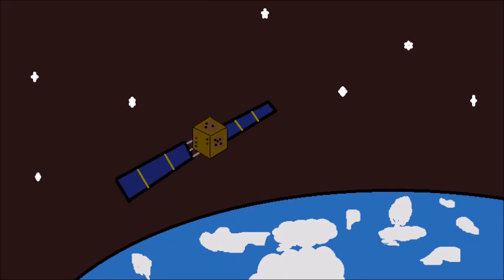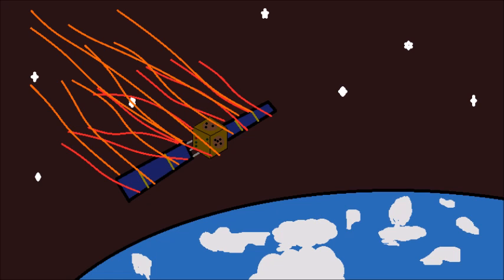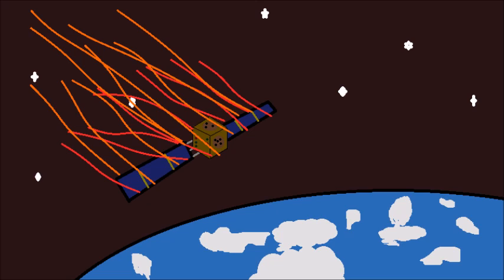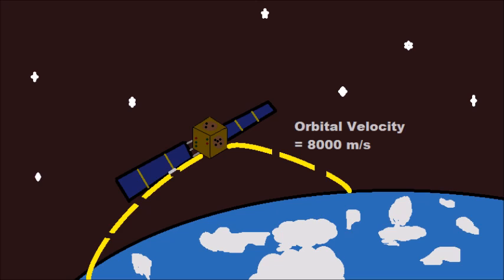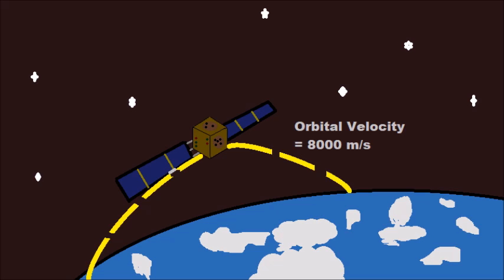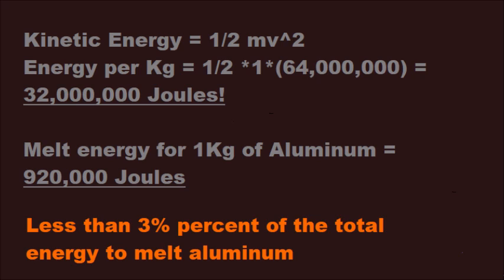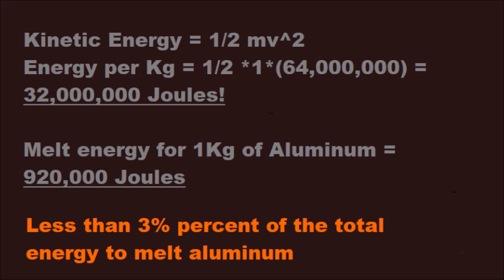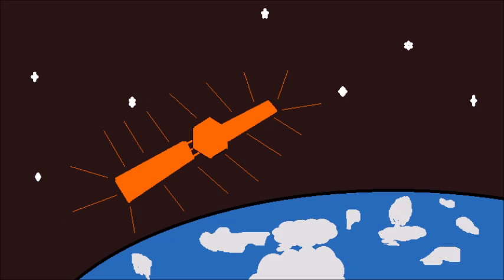Why satellites burn up in the atmosphere